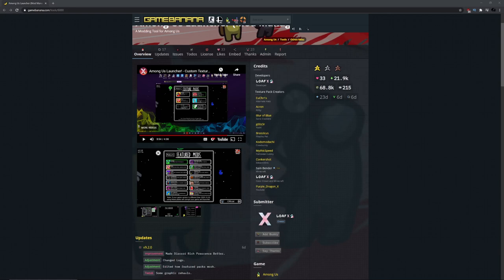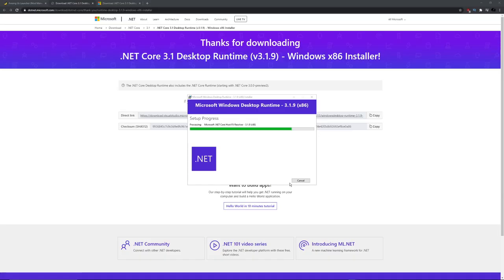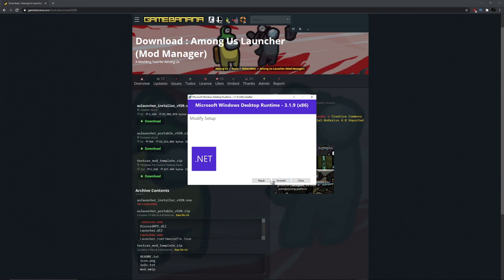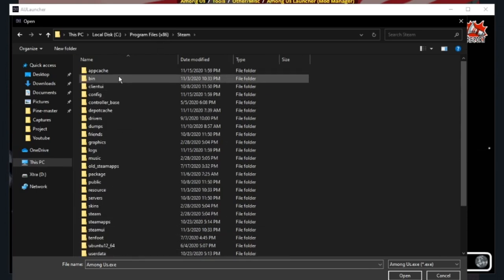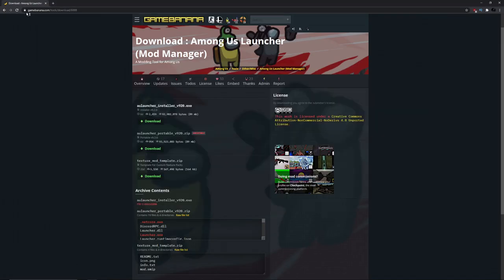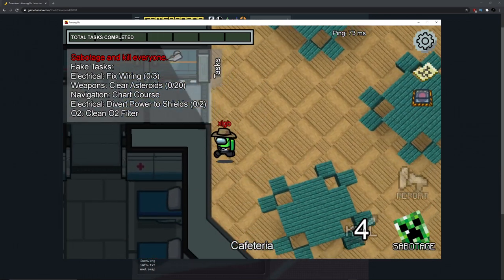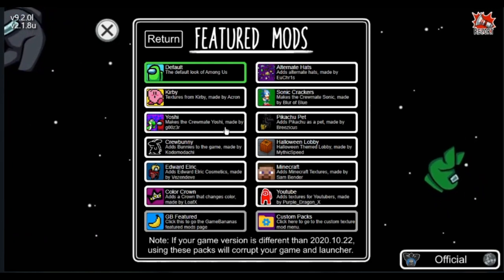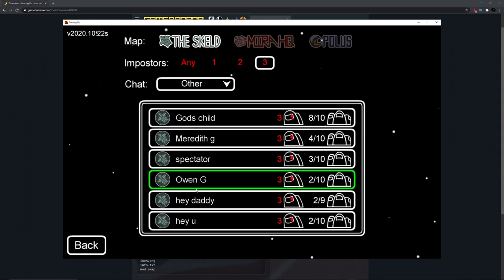How to get Kirby, Sonic, and Minecraft Mods in Among Us! (Texture Pack)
How to get TEXTURE PACKS in Among Us! (Minecraft, Sonic, Kirby)